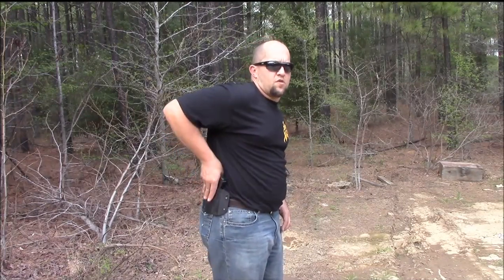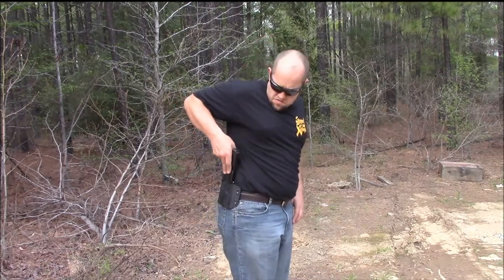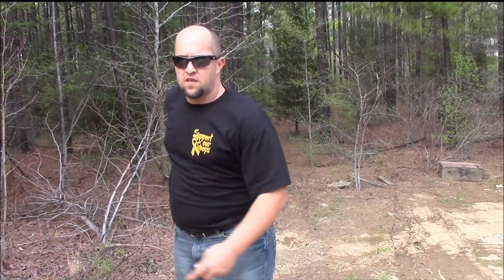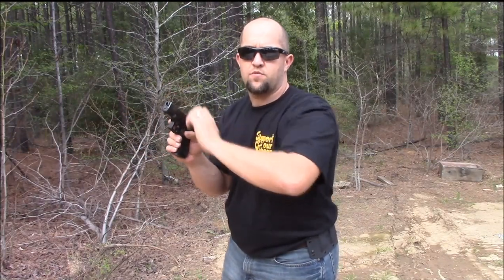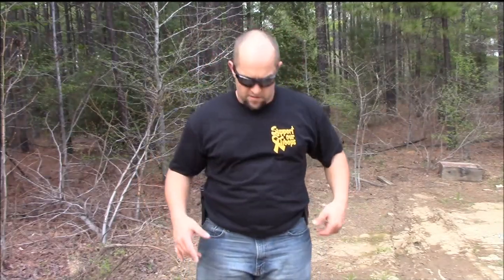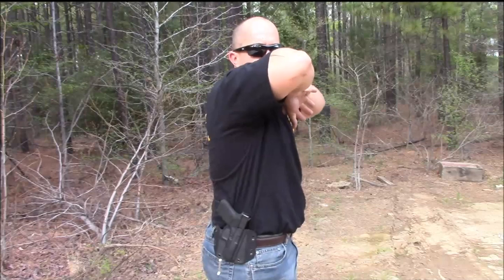BlackDog Concealment Kydex Holster Review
Here is a quick review on the BlackDog Concealment Holster set. I bought these mainly for Defensive Pistol Training but they work really well if you CC OWB. Thank you for taking the time to watch this video. I welcome any comments and suggestions.

I own All rights to this video and the contents Herein.